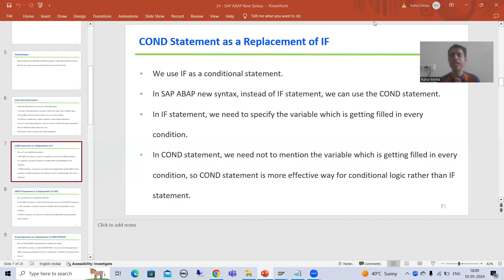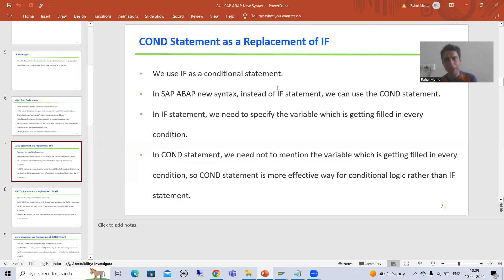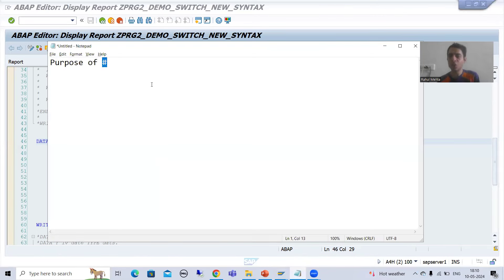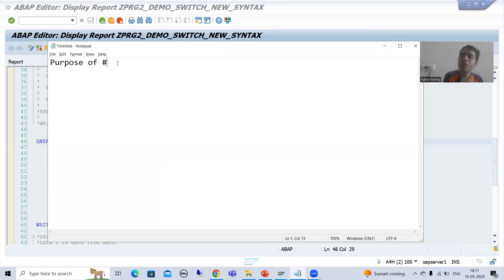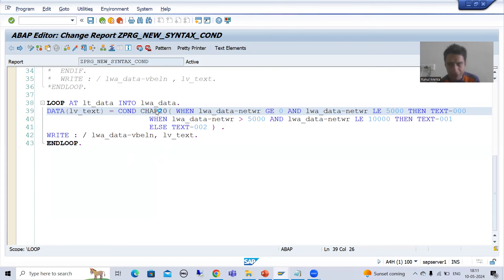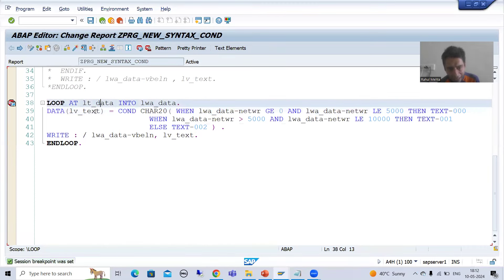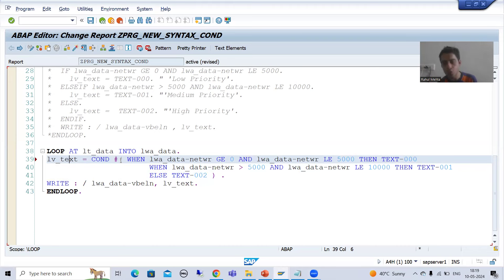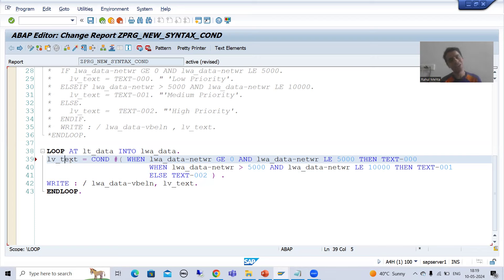6 - SAP ABAP New Syntax - Significance of #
- Understanding and Significance of #.
- Practical Demonstration of the Use of #  in COND and SWITCH Statements